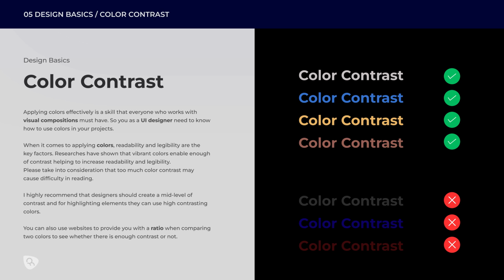Design Basics 05 Color Contrast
🎨 Mastering Color Contrast in UI/UX Design – Create Visually Stunning & Accessible Interfaces! 🚀

Color contrast is one of the most crucial elements in UI/UX design—it affects readability, accessibility, and user engagement. A well-balanced contrast can make your designs pop, guide users' attention, and ensure inclusivity for everyone, including those with visual impairments.

In this video, we’ll break down how to use color contrast effectively to create beautiful, user-friendly interfaces that stand out while remaining functional and accessible.

🔥 What You’ll Learn in This Video:
✅ What is color contrast, and why does it matter?
✅ How contrast affects usability & accessibility
✅ The best practices for using contrast in UI/UX design

🛠 Best Tools for Color Contrast & UI Design:
🎨 Figma – Perfect for testing color palettes
📐 Adobe Color – Create & analyze color schemes
🖌 Contrast Checker – Check accessibility compliance
📱 Coolors.co – Generate stunning color palettes

💬 What’s your favorite color combination for UI design? Drop it in the comments! 👇